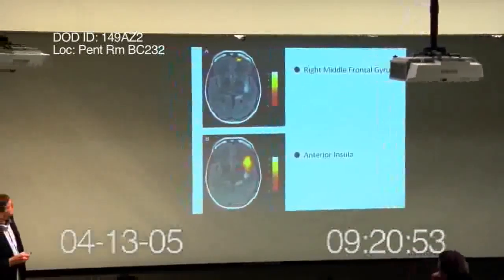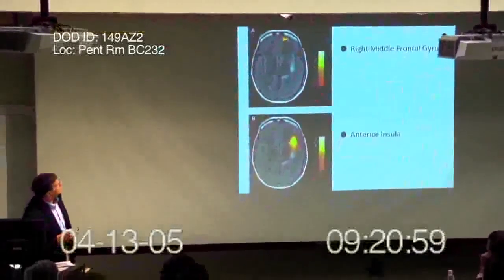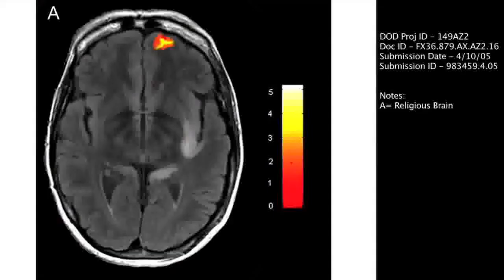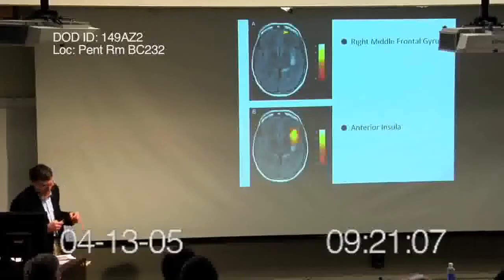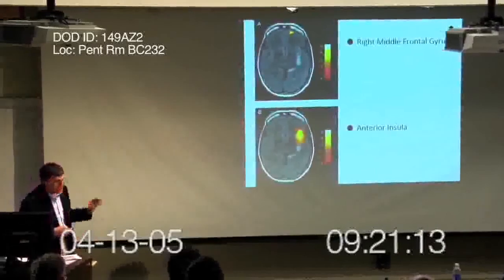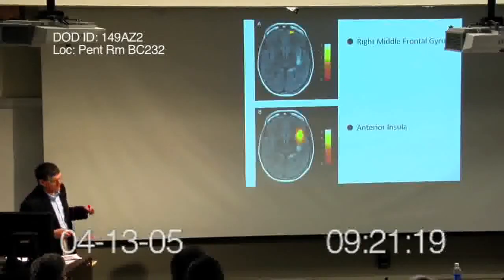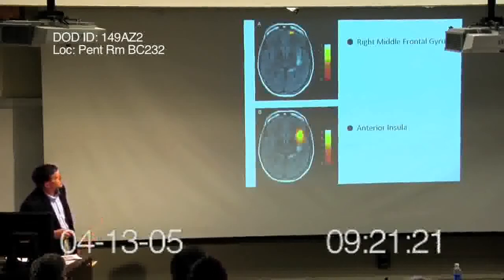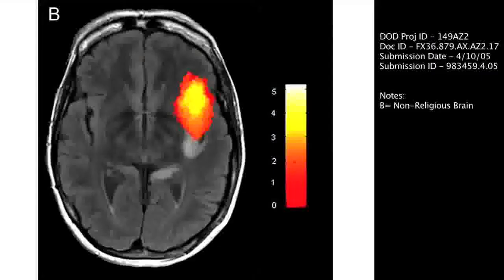LEAKED Pentagon Eugenic Aerosol Spraying!Darpa Sbir Presenttion